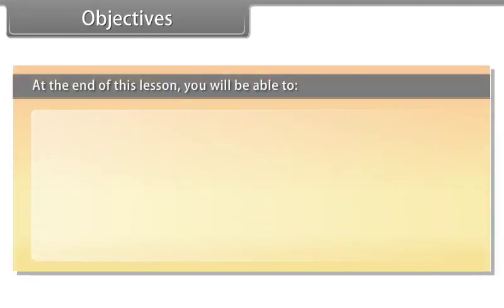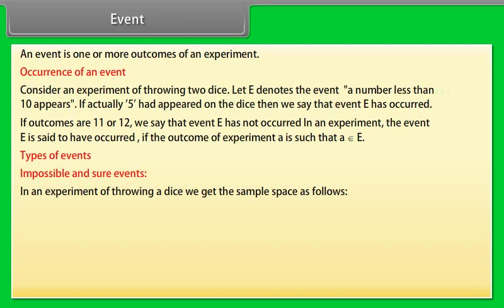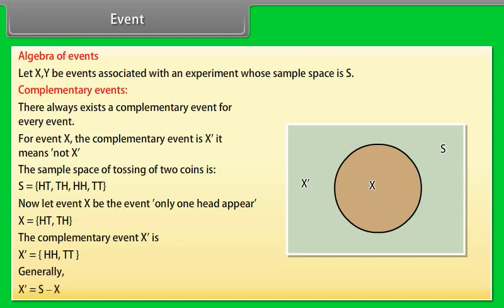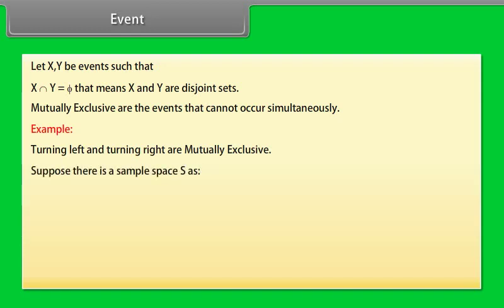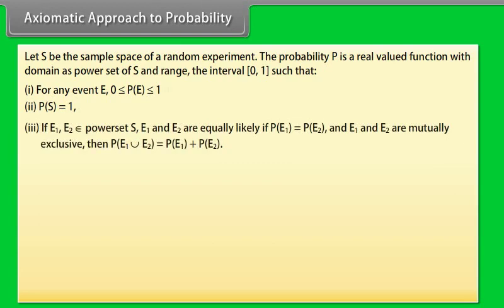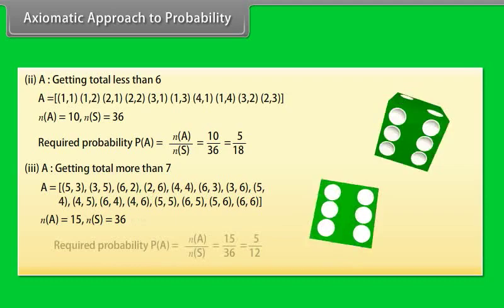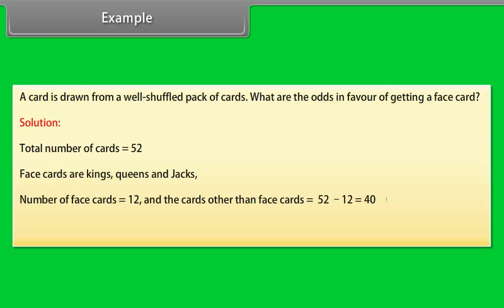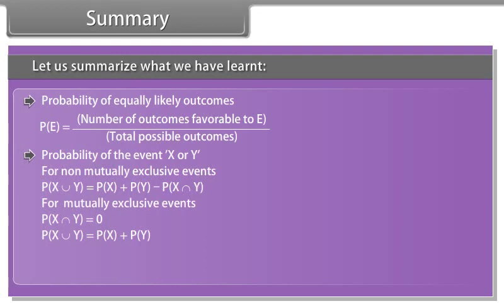Probability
For the student of science and technology.